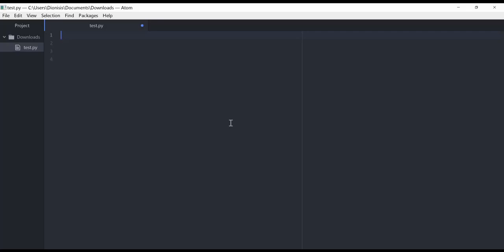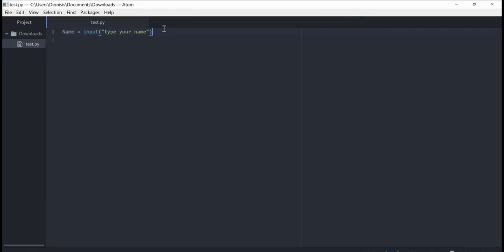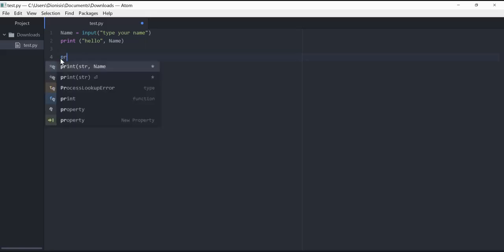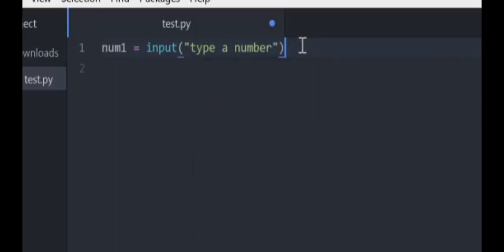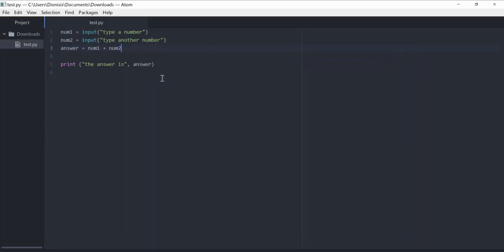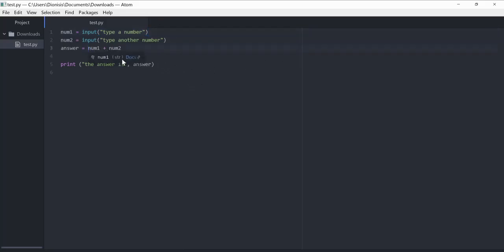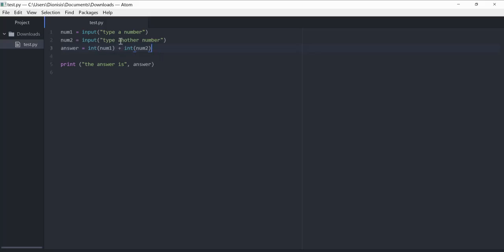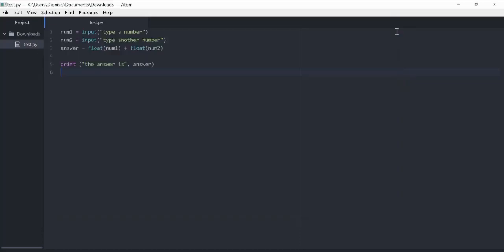Python Tutorial #4 - Input (for Beginners)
In this tutorial I will teach you user inputs in Python programming language. User inputs are really useful, so you should have a basic understanding of them from this tutorial.